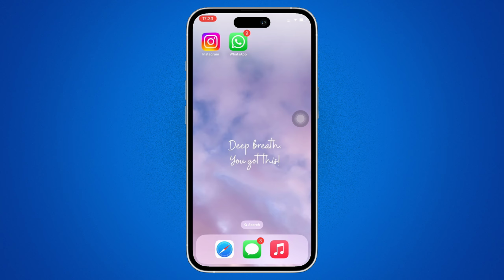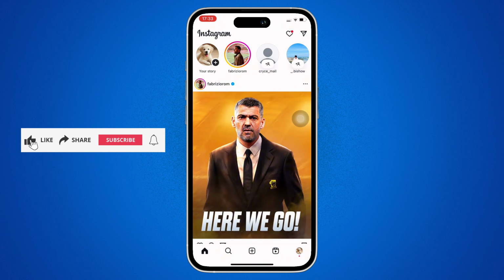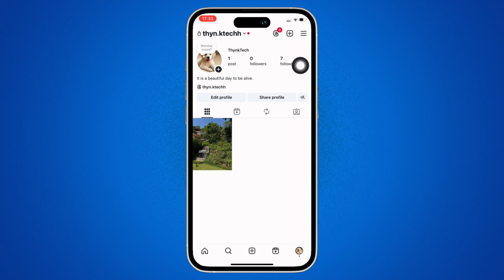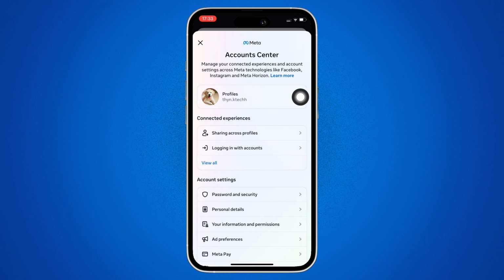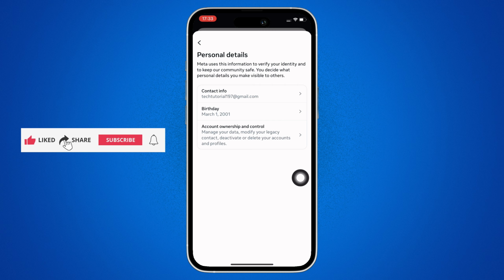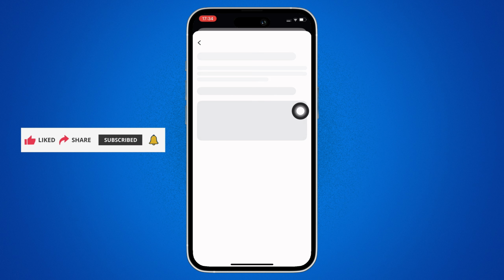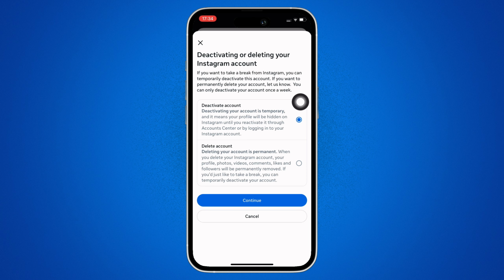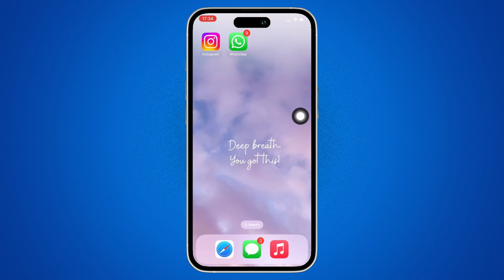How to Deactivate Account on Instagram Application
Want to take a break from Instagram or remove your account temporarily? 📱💬 This easy step-by-step 2025 guide will show you how to deactivate your Instagram account directly from the Instagram app — safely and without losing your data.

What You’ll Learn in This Video:
✅ How to deactivate your Instagram account from the mobile app (iOS & Android)
✅ Difference between deactivating and permanently deleting your Instagram account
✅ How to reactivate your account when you’re ready to return
✅ Tips to manage your privacy and data before deactivation

Whether you’re trying to focus on real life, protect your privacy, or simply take a social media detox, this tutorial will walk you through everything you need to know about deactivating your Instagram account in 2025.

📌 Chapters:
⏱ 0:00 - Introduction
⏱ 0:10 - How to Deactivate Instagram Account on the App (Step-by-Step)